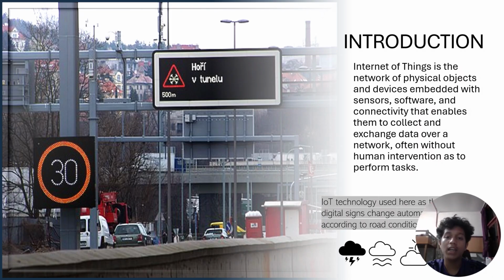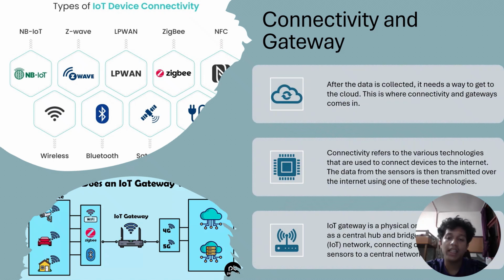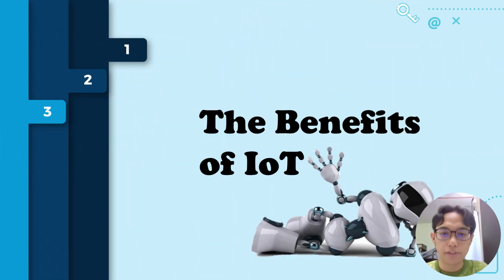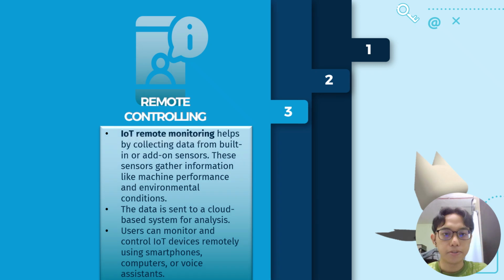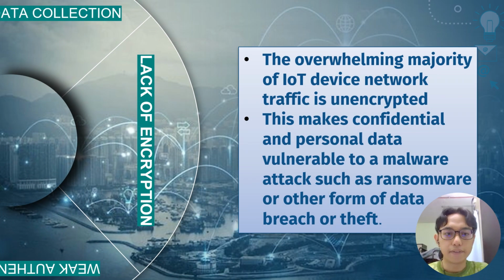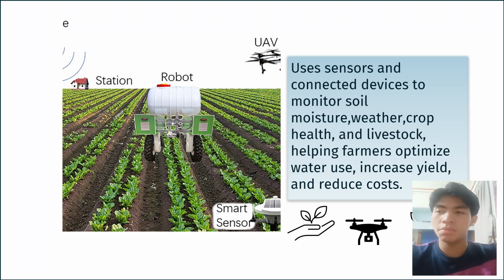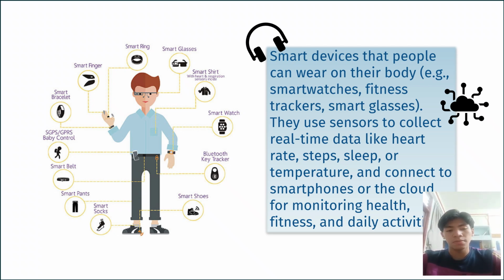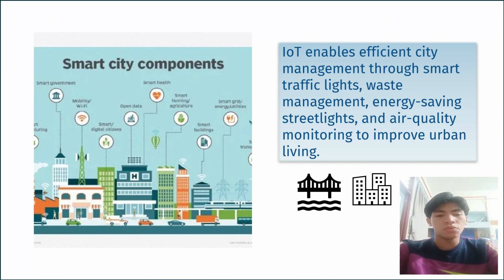03_HN2_G03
Topic: Internet of Things (IoT)
Tutorial Group: HN2
Group: Nonchalants
Group members:
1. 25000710 Syed Mohammad Aqil bin Syed Mohd Redza
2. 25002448 Adam bin Ridzuan
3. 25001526 Muhammad Kal-El Hamzah bin Benz Azuri